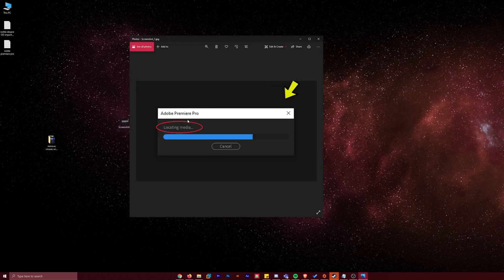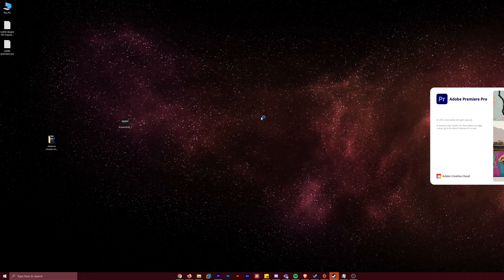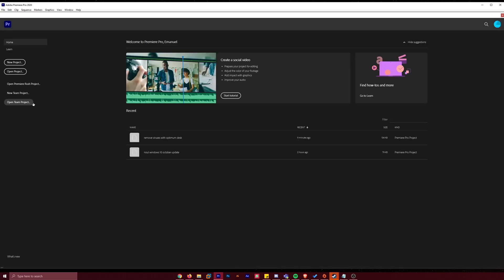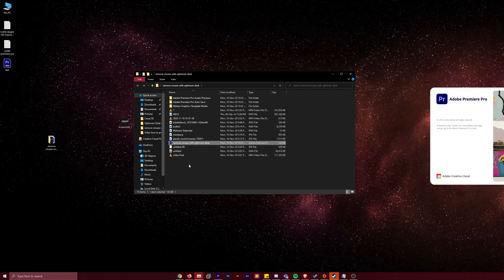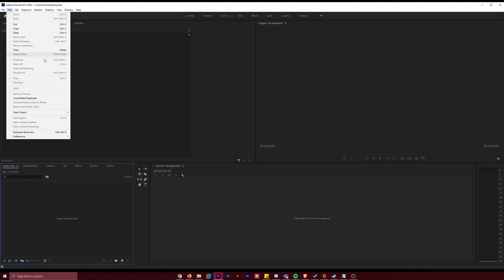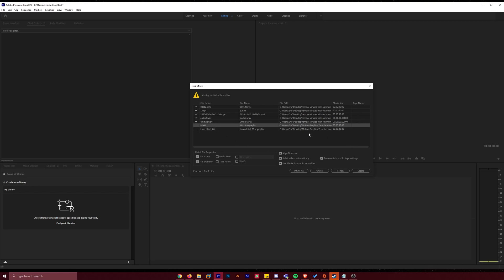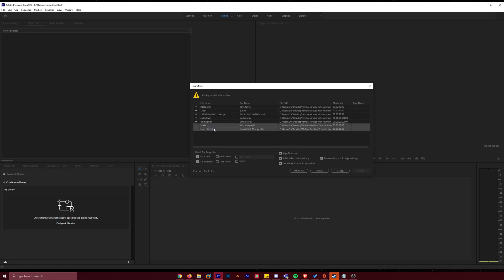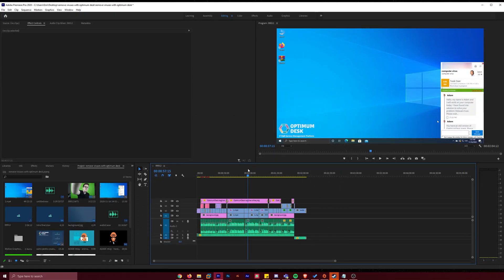Fix: Premiere Pro stuck in "Locating Media" / Premiere Pro freeze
In this video I will show you how to Fix: Premiere Pro stuck in "Locating Media" / Premiere Pro freeze.